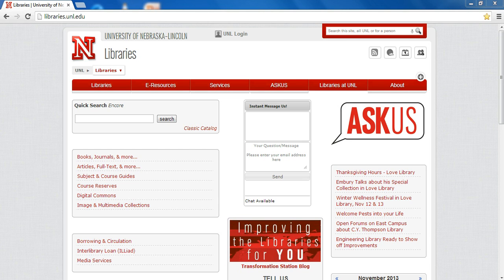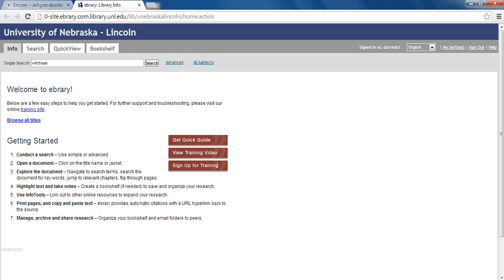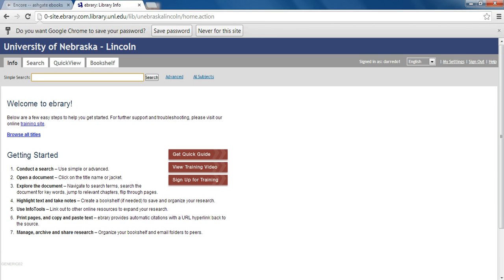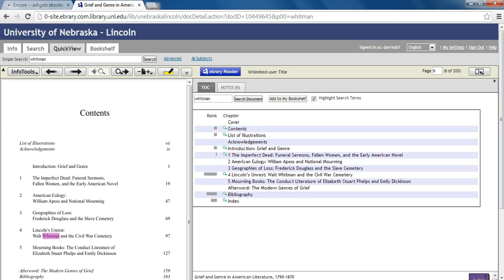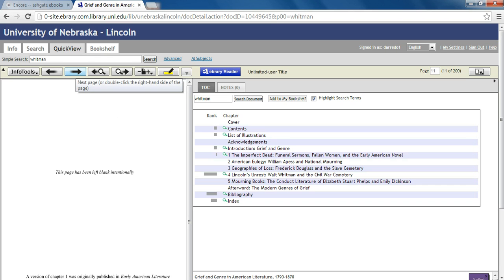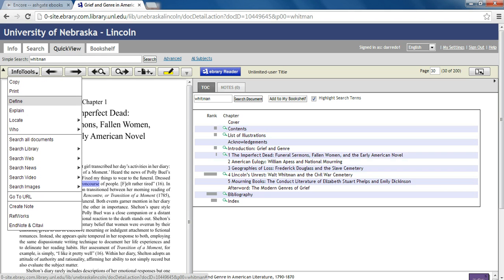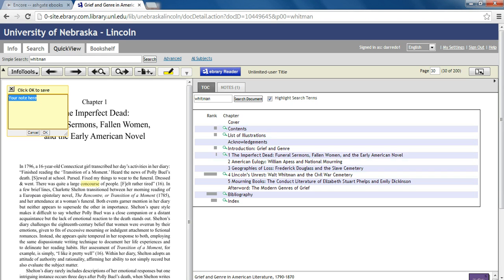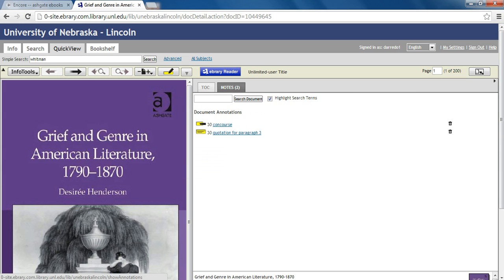Ashgate ebrary w/audio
A guide to searching and discovering eBooks in the Ashgate ebrary collection.